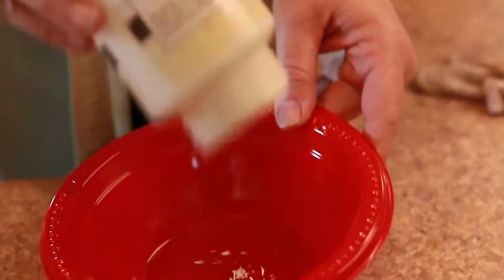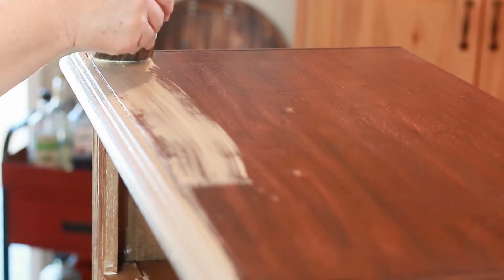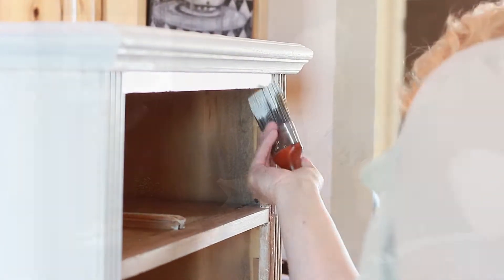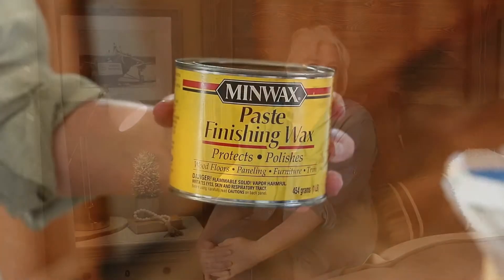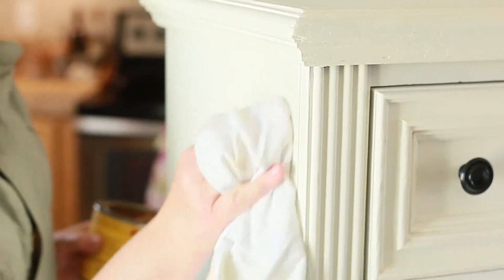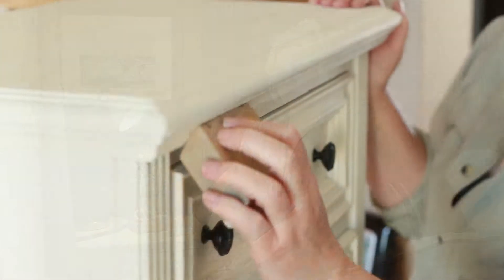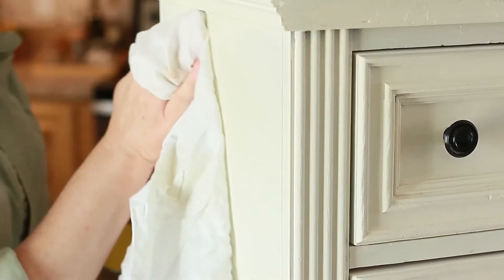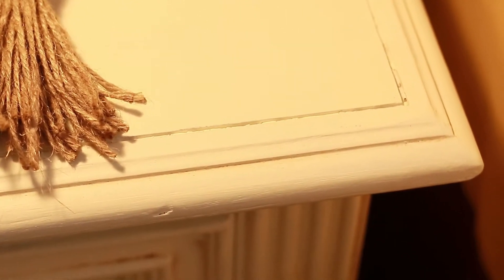How to use Chalk Type Paint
We're chalking this series up, y'all! Have you ever wondered the secret to painting furniture? Everyone is doing it, and now you'll be able to join in! :)

STAY INTOUCH
ABOUT
Krissy & TJ here.  We are childhood sweethearts and have been married over 30 years.  We have two awesome grown children and also blessed to have two in-law children.  We have teamed up to share our knowledge and talents of home improvement and rustic decor with a passion for creativity and sarcasm.